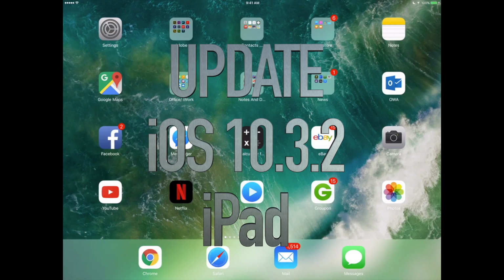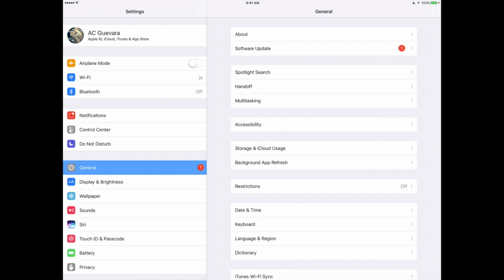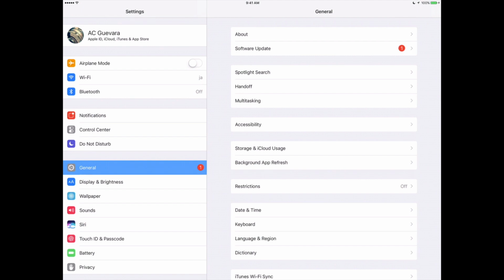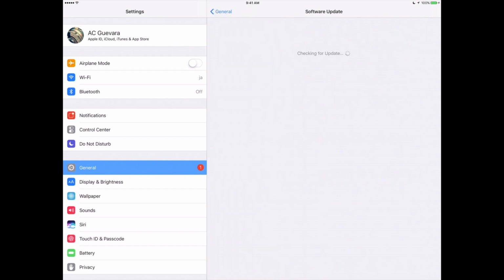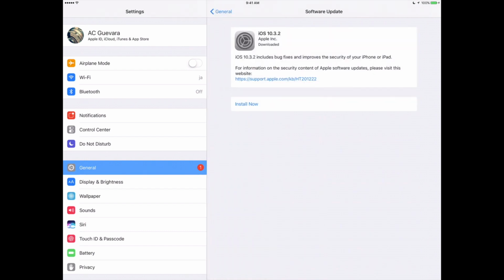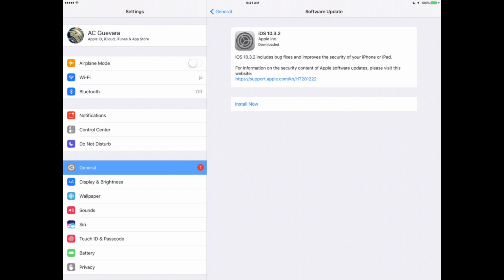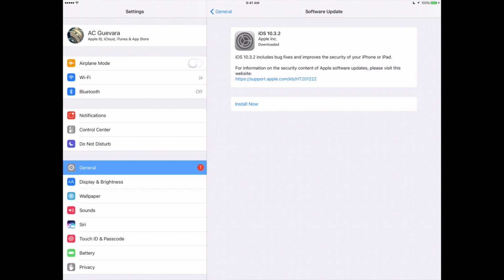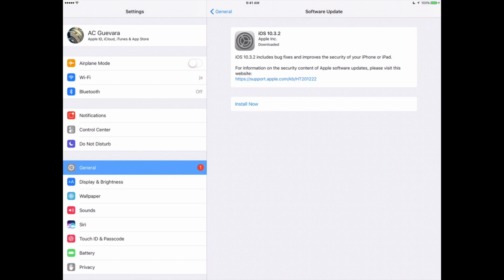How to Update to iOS 10.3.2 - iPad Air , iPad Pro, iPad mini , iPad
Update to the latest iOS 10.3.2 iPad